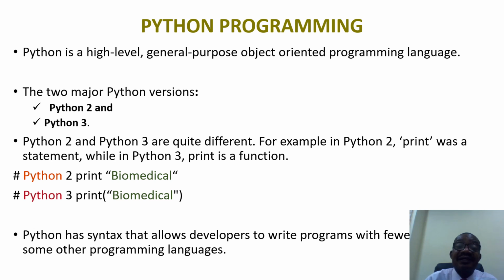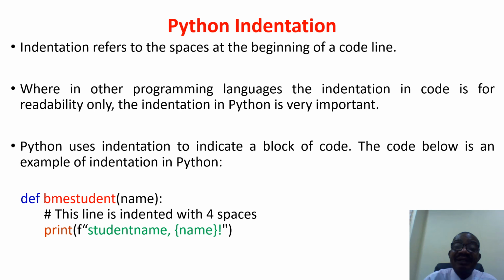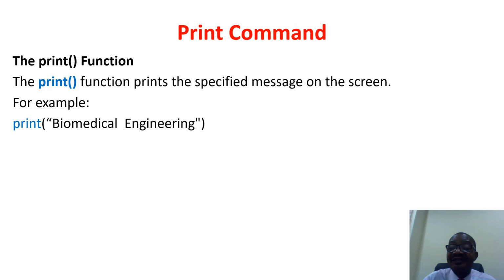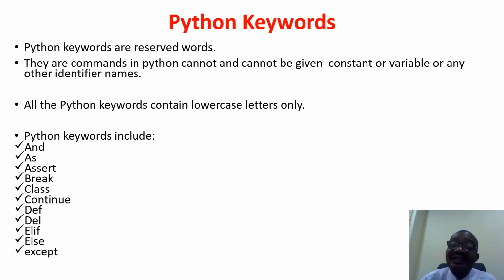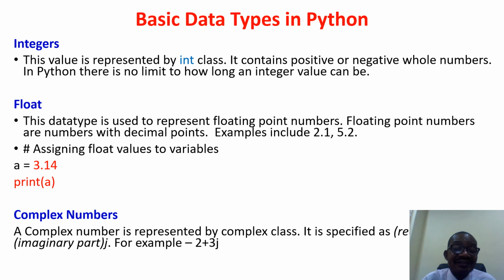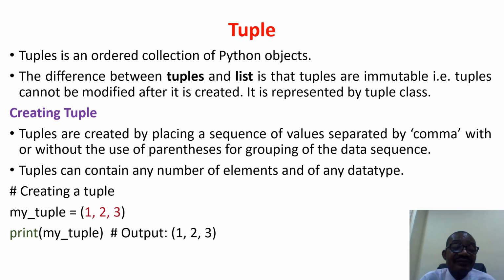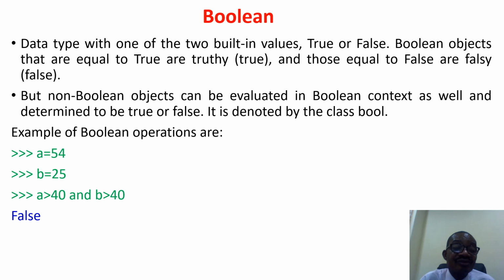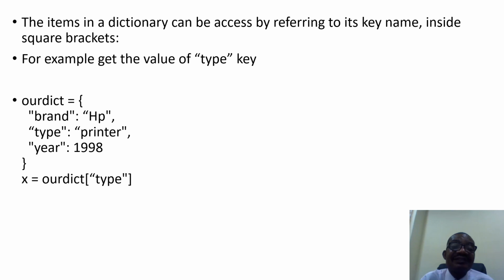Lectures on Python Programming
This lecture introduces Python programming language